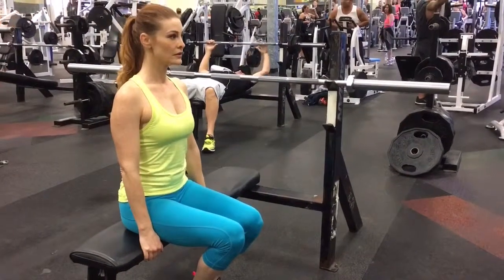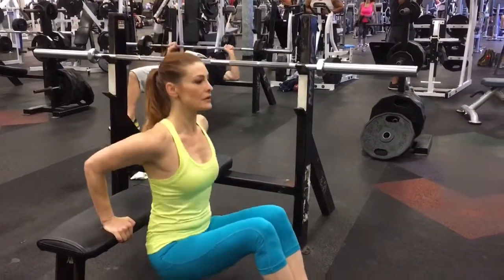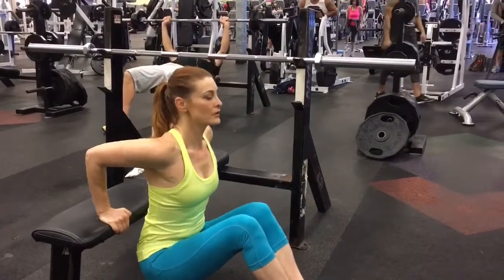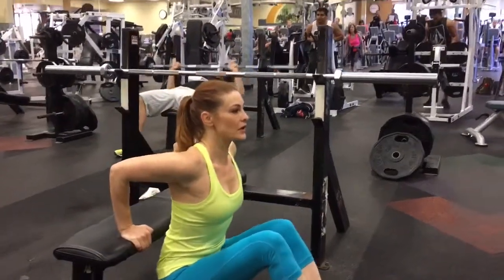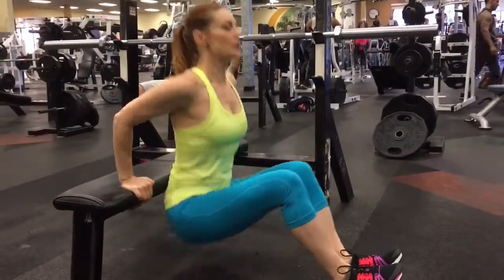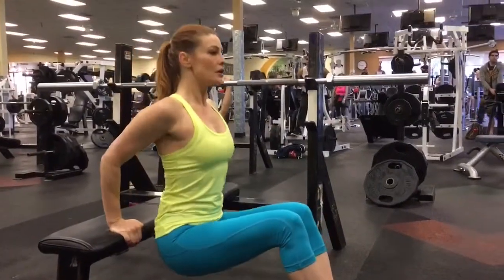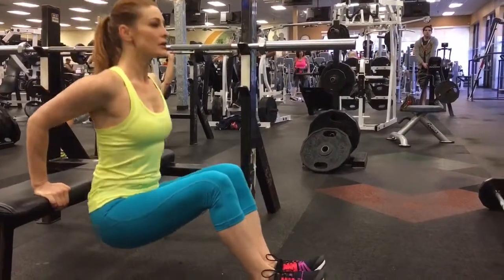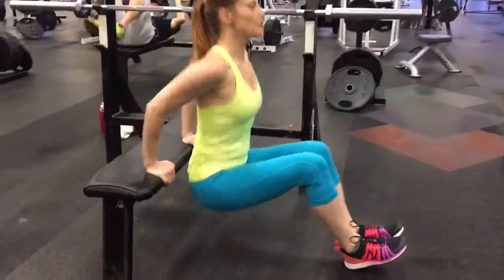Bench Triceps Dips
Holly Perkins from Women's Strength Nation teaches you how to perform a Bench Triceps Dips for back of your arm (Triceps) in this guided tutorial.